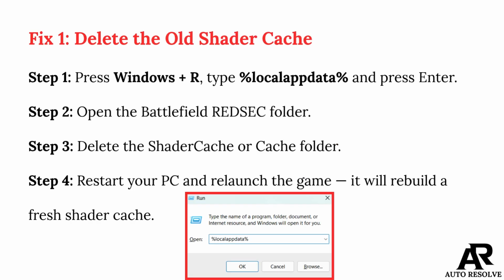Fix Battlefield REDSEC “Missing Shader Cache” Error on PC [Start-Up Crash]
Learn how to fix the Battlefield REDSEC “Missing Shader Cache” error on PC. Follow easy steps to rebuild shader files and stop the start-up crash issue.

✅ Video Credits:
🎬 Creator: Auto Resolve
🛠️ Edited using: Canva Pro
🎙️ Voiceover: DesiVocal (Licensed Version)